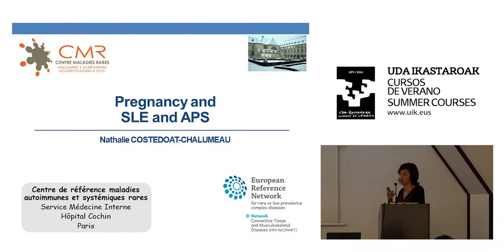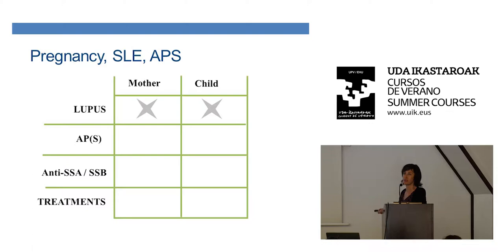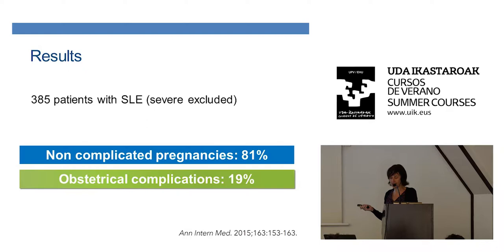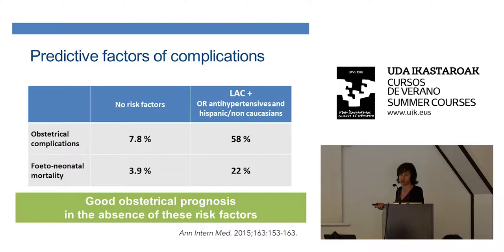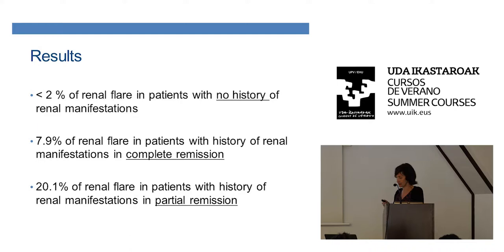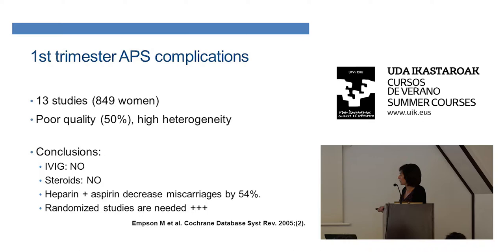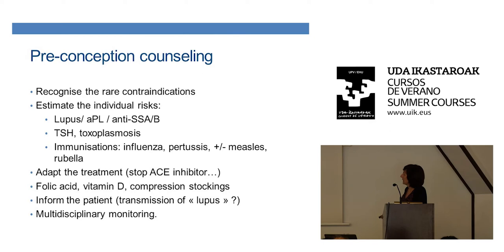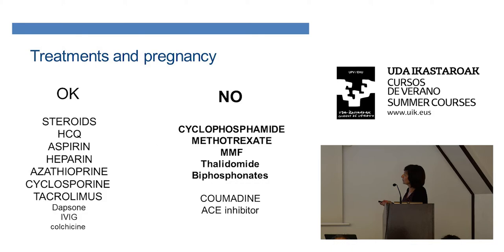Nathalie Costedoat-Chalumeau | Pregnancy in lupus erythematosus and antiphospholipid syndrome.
Nathalie Costedoat-Chalumeau Cochin Hospital

Las enfermedades autoinmunes sistémicas (EAS) constituyen un reto apasionante por su complejidad, variabilidad clínica e impacto potencial en la vida de las y los pacientes, muchas de ellas mujeres jóvenes.

En los últimos 4 años, las Unidades de Autoinmunes del Hospital Universitario Cruces-UPV/EHU y del Hospital Universitario de Burdeos-UBX han iniciado un proceso de colaboración científico-asistencial, con la realización de 3 reuniones anuales en la sede de la Universidad de Baiona (Basque Lupus Seminars) y la puesta en marcha de estudios colaborativos conjuntos de las cohortes Lupus-Cruces y Lupus Bordeaux.

El pasado 23 de julio de 2018 organizamos conjuntamente con Euskampus y la Universidad del País Vasco/Euskal Herriko Unibertsitatea el Curso de Verano Enfermedades Autoinmunes Sistémicas / Systemic Autoinmune Diseases, con 92 personas asistentes de ambos lados de la frontera.

Teniendo en cuenta el buen desarrollo de la actividad, el elevado número de alumnos y alumnas y su cualificación sobre el curso, nos gustaría organizar la segunda edición. Nuestro objetivo es ofrecer un enfoque eminentemente práctico, resaltando la importancia del abordaje colaborativo interdisciplinar y presentando casos clínicos reales de nuestras unidades.

Esta edición será íntegramente en inglés, sin traducción simultánea.

Esta actividad se incluye en el ciclo “La Salud, un compromiso con las personas” que se elabora en colaboración con el Departamento de Salud del Gobierno Vasco y Osakidetza, que oferta matrículas reducidas (75% de descuento sobre tarifa anticipada) y está especialmente dirigido a la formación y actualización de profesionales de la sanidad pública de la CAPV.

Objetivos
Ofrecer una actualización del diagnóstico y manejo clínico de las diferentes enfermedades autoinmunes sistémicas.

Resaltar la importancia del manejo multidisciplinar.

Presentar de forma interactiva una serie de casos clínicos representatvos con especial énfasis en el manejo práctico.

Público objetivo al que está dirigida la actividad
Alumnado universitario
Estudiantes no universitarios
Profesorado
Profesionales
Público en general
Investigadores/as